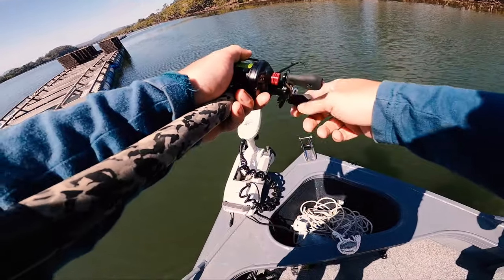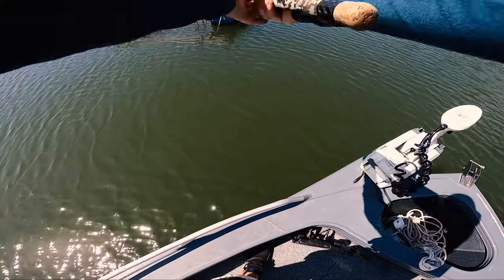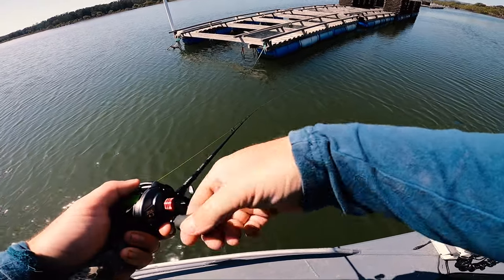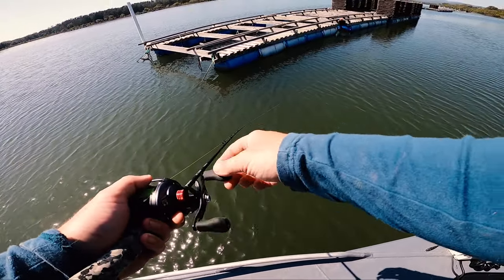NSW topwater Mangrove Jack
Welcome back guys in this video me and a mate head out in hunt for a early season surface mangrove jack and we come up with one and also get smashed by a big Gt.